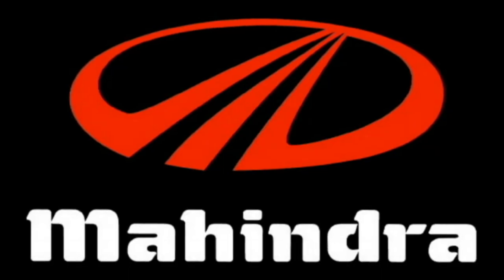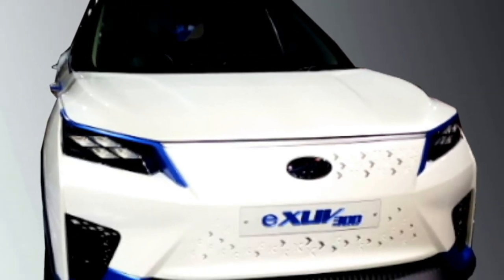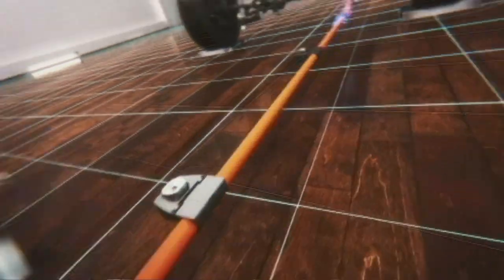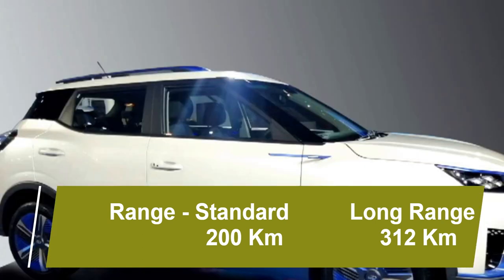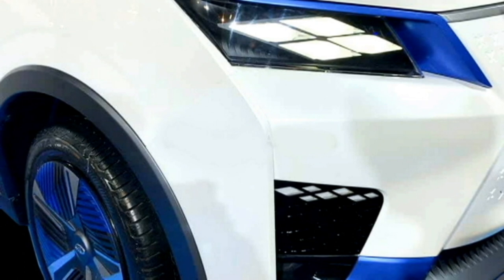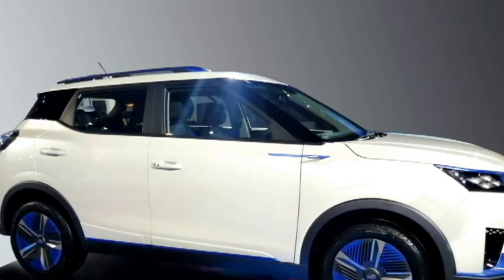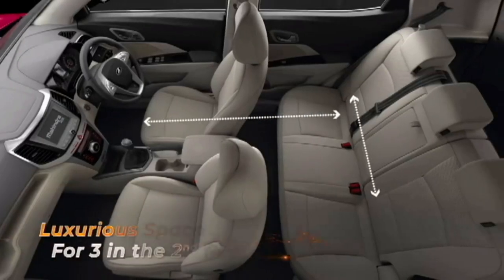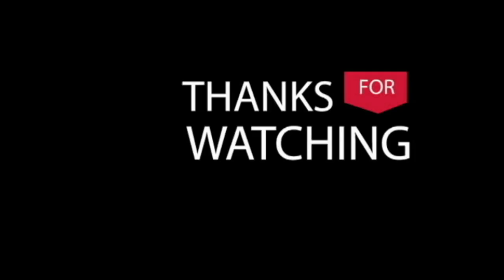Upcoming 2021 Mahindra XUV 300 Electric - Review, Launch date, Price, Specifications